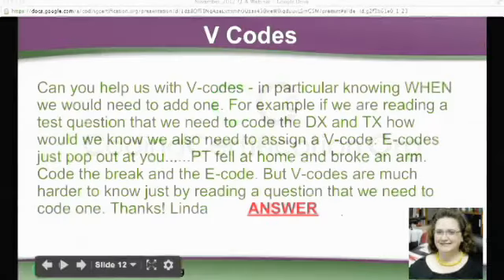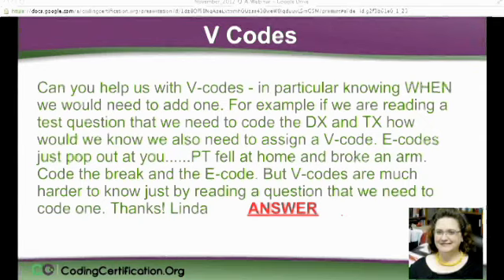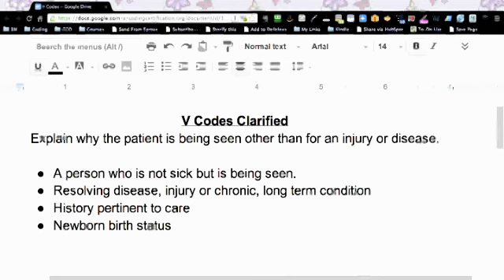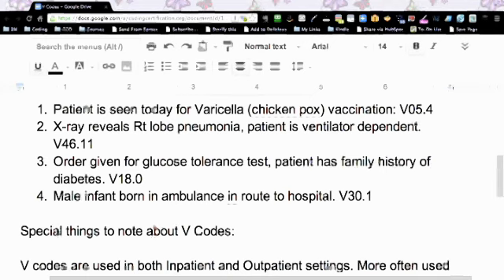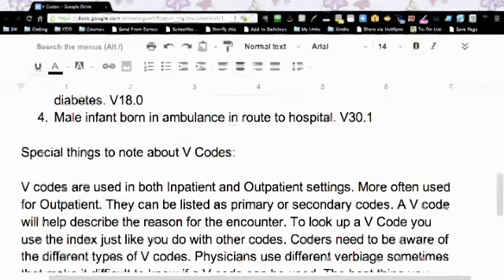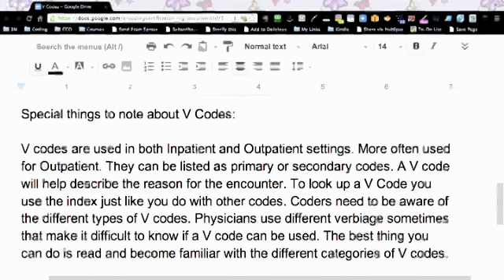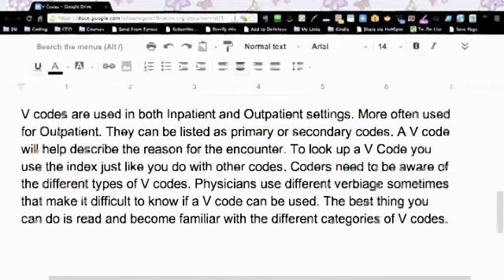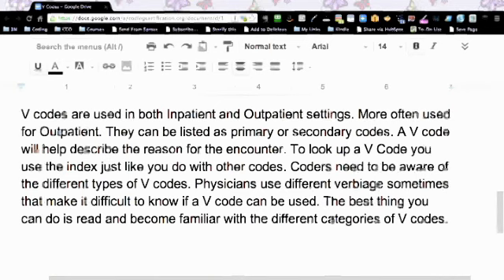What Are V Codes in Medical Coding?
Oh last month, we had E codes and this month we get V codes. They're very exciting. Not as much fun as E codes which I remember somebody said they called them 'entertainment codes'. We'll call V codes 'valuable codes'. When you think of a V code, what you want to know... you know, people get confused because they think, "Well, there's... you know, how do I know when I need to use a V code?" And that can get very confusing. But if we go ahead and jump to the... what do they say, "Patient fell at home and broke an arm. Code the break. Use an E code." Well, a V code, if they had said that the person had a history of something that's related to the break or something, then you'd want to put in a V code. So if we jump to the answer...

Laureen:  I'm trying.

Alicia:  It's wanting to give you trouble, isn't it?

Laureen:  It's... alright, hang on.

Alicia:  The V codes, you have to think about them as... if you're thinking of a painting... this what I used to tell my students that you know, you're painting a picture for the insurance company to explain what's wrong with that patient. And you have codes, E codes are kind of like your highlights and stuff and the V codes give definition to you know, makes it pop. The reason you're going to use a V code is to explain why a patient's being seen other than for an injury or disease. Okay so it's almost like it's the background behind why the patient's being seen. And there's 4 main categories as to why a person would be seen other than an injury or disease. And the first one, the person's not sick but is being seen. Okay, two was resolving a disease, injury, or chronic long term condition. Three, history pertinent to care. And four, newborn birth status.

Okay if we scroll down just a little bit, I give some more examples. The first one, patient seen today for a varicella vaccination, V05.4. So the person's not sick but they're being seen. So to explain why they're being seen when they're not sick or injured, you have a V code. They're getting a vaccination.

Okay, number 2 -- Xray reveals right lobe pneumonia. Patient is ventilator-dependent, V46.11. Okay now the person is sick but what's pertinent is this person is on a ventilator. And if this person's on a ventilator, that's pertinent to the care of that patient because now they have pneumonia. It's the background behind what's happening with that patient.

Three, order giving for glucose tolerance test. A patient has family history of diabetes, V18.0. Okay well, just because the patient has some symptoms of diabetes may not be enough to justify going in and having a glucose tolerance test. But if you tell the insurance company that there's a family history of diabetes, V18.0, then there's no question whatsoever. It's pertinent to the care of the patient.

Okay, four -- male infant born in ambulance in route to hospital. Okay, V30.1. Whenever a baby's born, you got to tell what the status of that baby was born, whether they were born alive, stillborn, how many babies were born at one time. It even breaks down to the one on here. It's usually V30.0 which is born in the hospital and V30.1 is born outside of the hospital which I thought was kind of cool.

Okay, special things to note about V codes, these are things that you want to keep in the back of your head when you're wanting to think, "Can I put a V code in this?" They're used both for inpatient and outpatient settings. Okay, more often used for outpatient. They can be listed as primary or secondary codes unlike E codes. Now if you remember from last month, they could not be listed as primary codes. They can only be a secondary code. V codes, especially like with vaccinations and stuff, they're first listed. A V code will help describe the reason for the encounter. Just like your guy's got pneumonia, well, he's on a ventilator. That's another reason why they're being seen. A vaccination, that's why they're being seen.

To look up a V code, you use the index just like you do with other codes. Now remember that E codes have their own little private index? V codes are in your alphabetic index with the other codes. Coders need to be aware of the different types of V codes.

Get more ICD 9 coding tutorial, ICD 9 procedure codes, ICD-9 diagnosis codes, medical coding training, medical coding certification